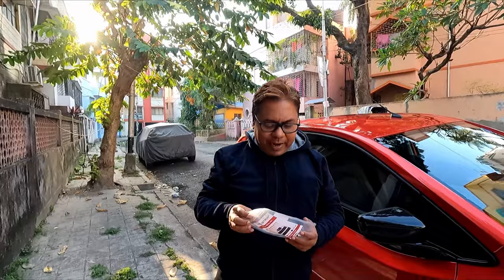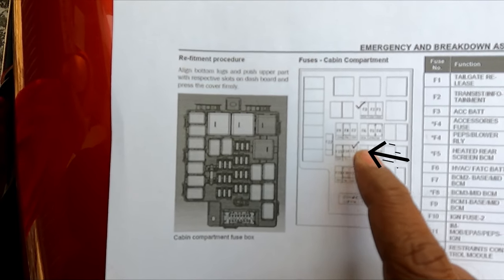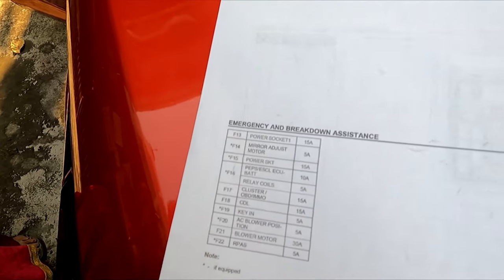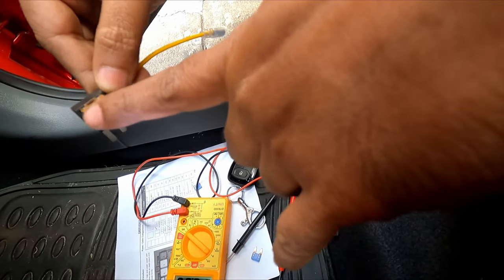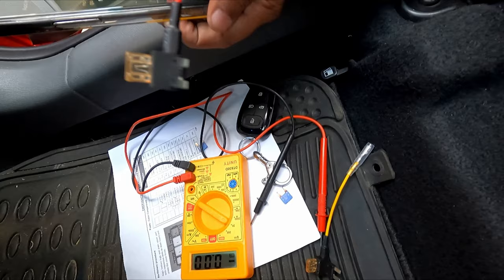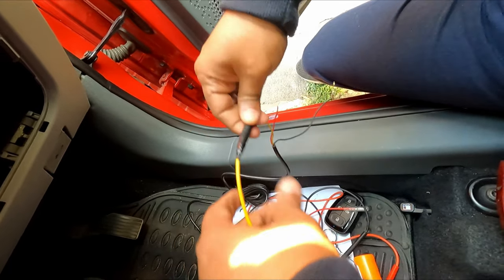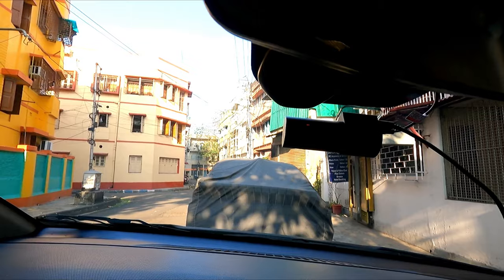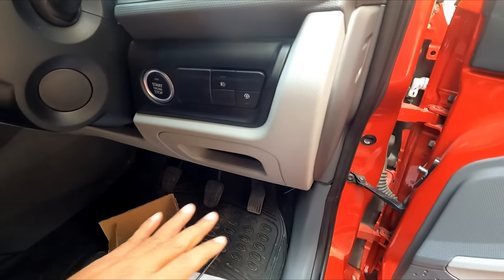How to Hardwire a Dashcam /Accessory with Fuse Tap in Tata Cars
How to INSTALL a FUSE Tap correctly,
How To Install A Fuse Tap & How It Works - Hardwire,
Don't Install a Hardwire Kit Like This! (How to Install a Dash Cam Hardwire Kit),
How to Install FUSE TFUSE TAP HOW TO ,ADD A FUSE, PIGGYBACK CIRCUIT, FUSE TAP, DASH CAM, HARDWIRE FUSE TAPAPS on Hardwire Kit (For Dash Cam Hard Wire Installation),
HOW TO SAFELY TAP INTO THE CAR FUSEBOX,
*Product links
*Dashcam